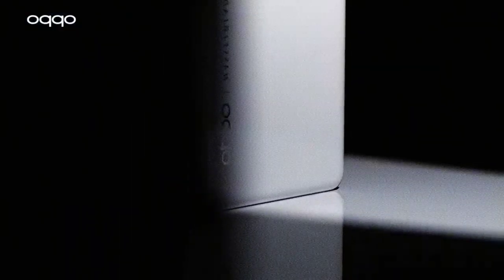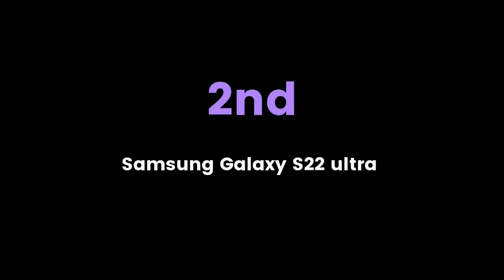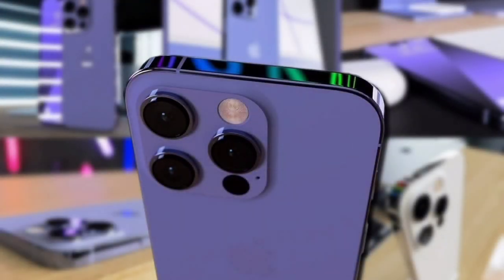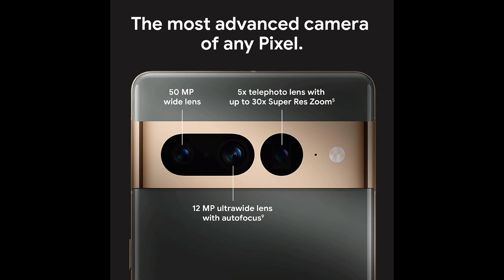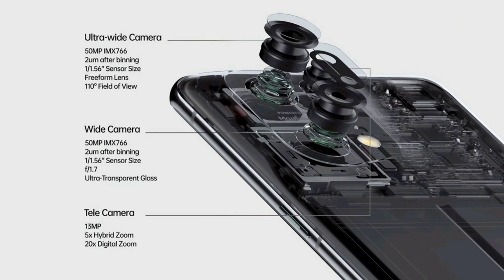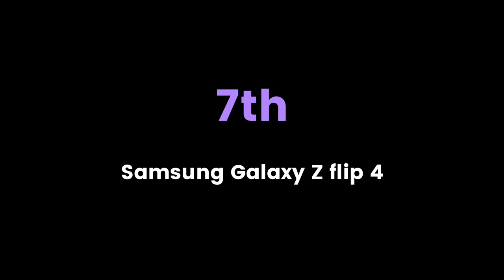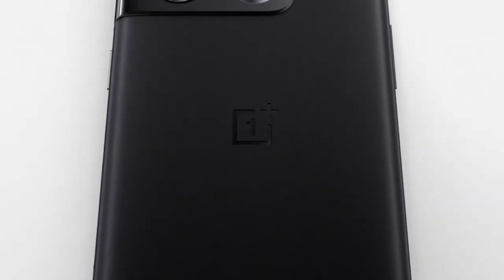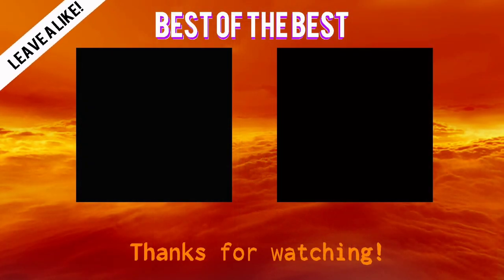Top best smart phones in 2023 Trends This Year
In this video show you the 8 best phones that you can buy in 2023
Buying the best phones available in 2023 may be a difficult task, but in this video I tried to introduce some of the best ones to you.

My USDT (TRC_20) wallet Address : TQzhQK2xZtbmcZXGepk9AVT811yytv6s9e